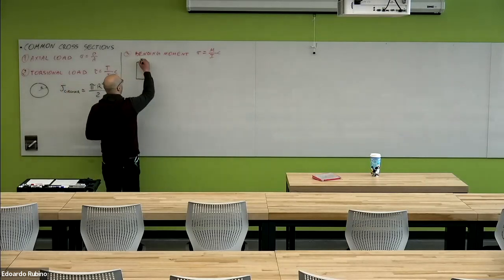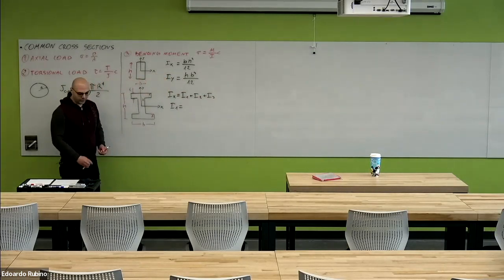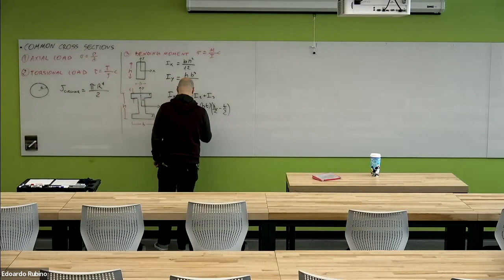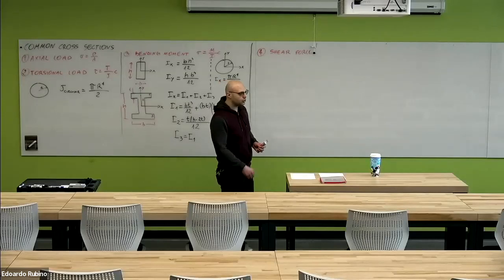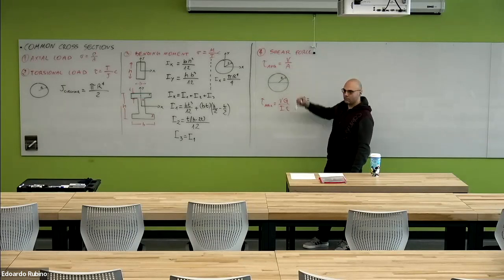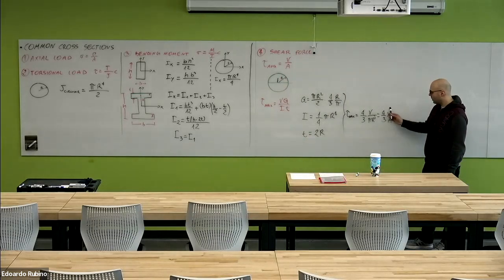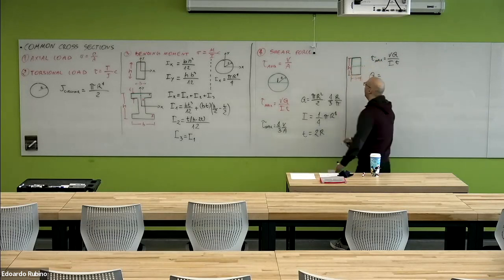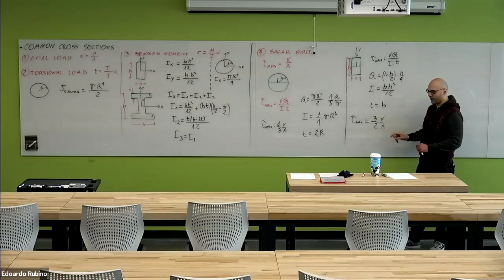Dr. Rubino - Mechanics of materials review - Part 3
In this lecture, we review how to find the maximum stress due to different loads for the most common cross-sections (square, circular, rectangular)